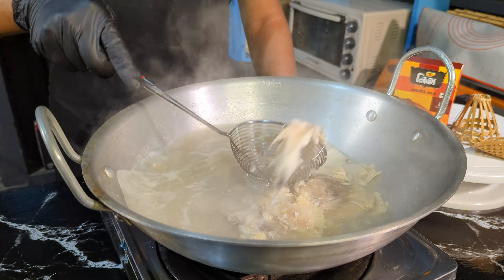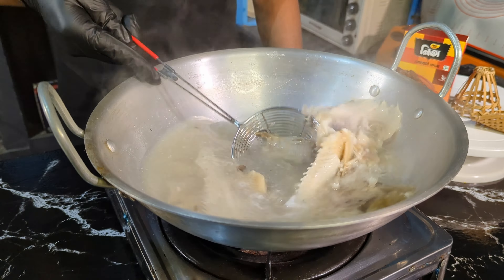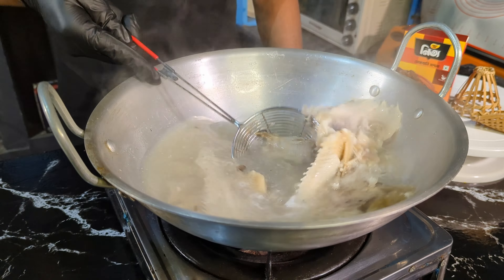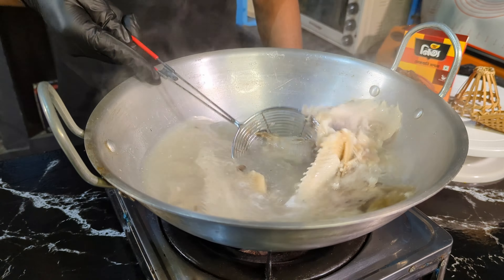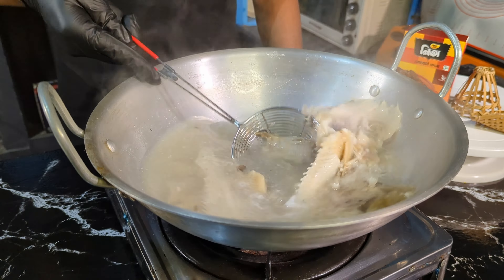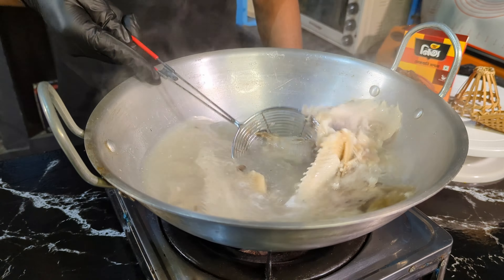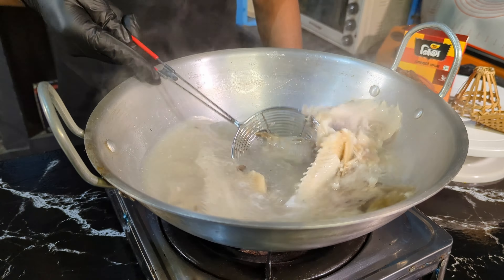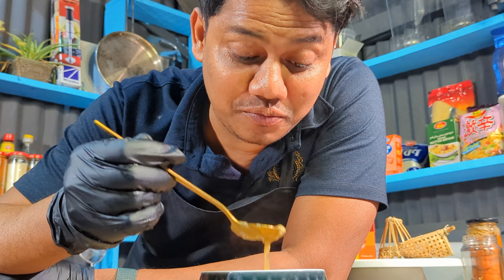মাছের কাঁটা দিয়ে স্যুপ বানিয়ে কিভাবে আমাদেরকে ঠকাচ্ছে || Spicy Fish Egg Drop Soup.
here's a recipe for Spicy Fish Egg Drop Soup:

Ingredients:

4 cups fish broth (you can use store-bought or homemade)
1/2 cup fish roe (such as salmon roe or tobiko)
2 eggs, beaten
1 tablespoon soy sauce
1 tablespoon rice vinegar
1 tablespoon sesame oil
2 cloves garlic, minced
1 teaspoon grated ginger
1 small red chili pepper, finely chopped (adjust according to your spice preference)
2 green onions, thinly sliced
Salt and pepper to taste
Fresh cilantro leaves for garnish (optional)
Instructions:

Prepare the Broth:

In a pot, heat the fish broth over medium heat. Bring it to a gentle simmer.
Seasoning the Broth:

Add soy sauce, rice vinegar, sesame oil, minced garlic, grated ginger, and chopped chili pepper to the broth. Stir well to combine.
Let the broth simmer for another 5-7 minutes to allow the flavors to meld together.
Adding the Fish Roe:

Once the broth is flavored to your liking, gently add the fish roe to the pot. Stir gently to incorporate the roe into the broth. Be careful not to break the roe too much.
Creating the Egg Ribbons:

While stirring the soup gently in a circular motion, slowly pour the beaten eggs into the pot. The eggs will cook almost instantly and create delicate ribbons. Continue stirring for about a minute to ensure the eggs are evenly distributed.
Adjust Seasoning:

Taste the soup and adjust the seasoning with salt and pepper if needed. Remember that fish roe can be salty, so be cautious with additional salt.
Finishing Touches:

Remove the soup from heat. Stir in sliced green onions.
Ladle the soup into serving bowls.
Serve:

Garnish each bowl with fresh cilantro leaves if desired.
Serve the spicy fish egg drop soup hot and enjoy!
This soup is both comforting and flavorful, with a spicy kick from the chili pepper and the unique texture of the fish roe. Adjust the level of spiciness according to your preference and enjoy this delicious and nutritious dish!